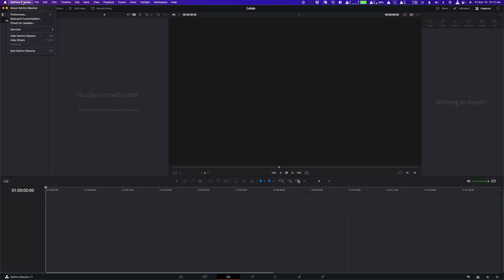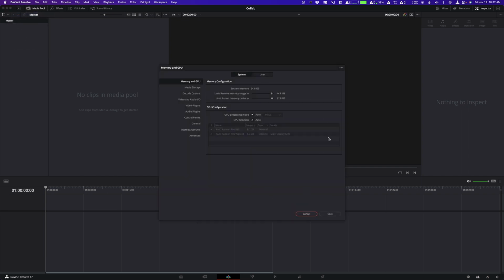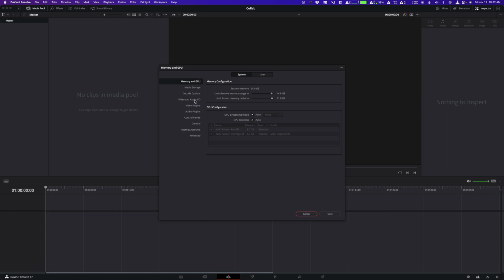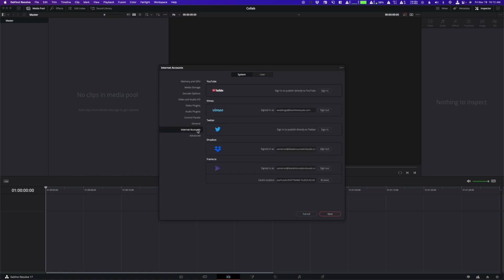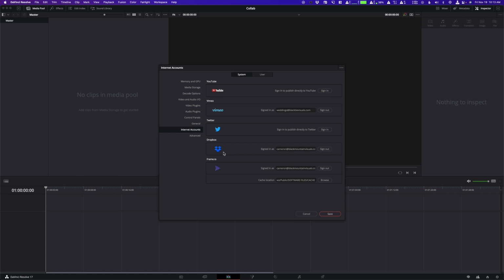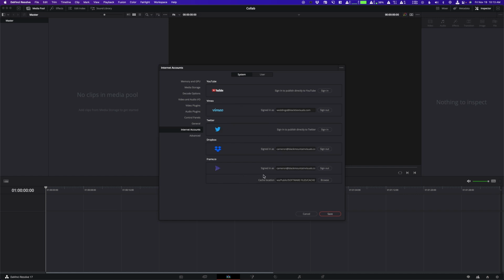*QUICK TIP* Connect Dropbox, Vimeo, & Frame.io to Davinci Resolve 17.4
In this video we take a look at connecting Dropbox, Vimeo, Frame.io and MORE to Davinci Resolve for a more simple workflow!

*OUR GEAR*
URSA Mini Pro G2